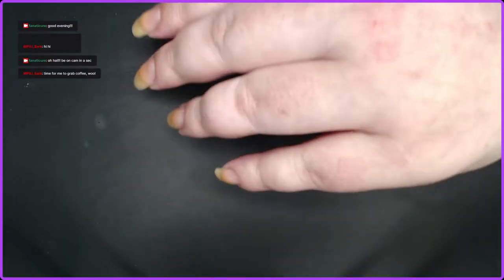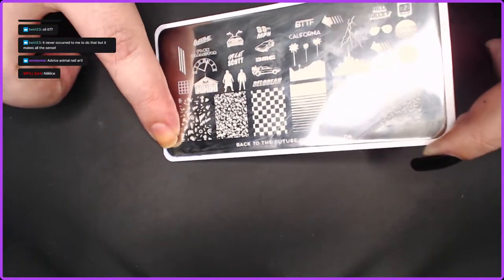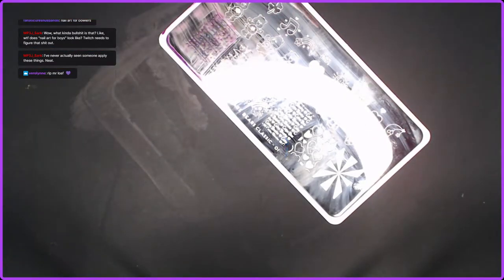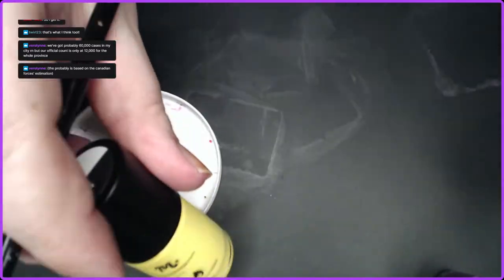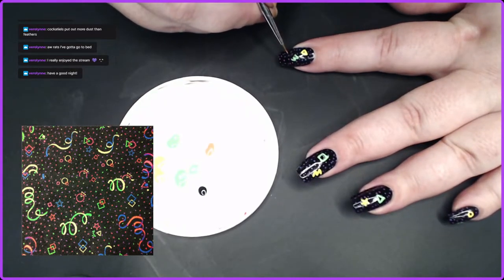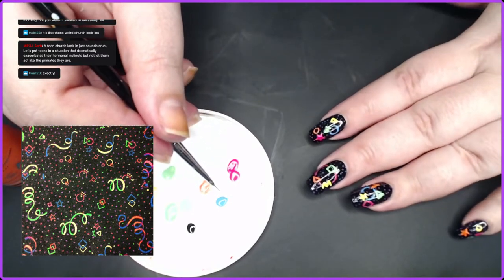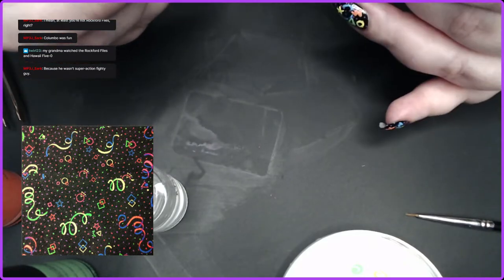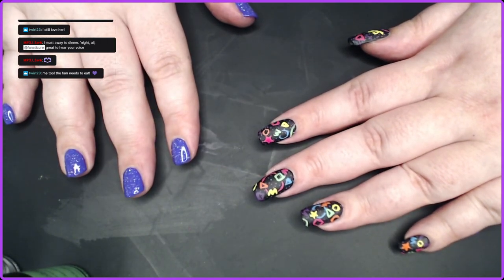Bowling Alley Carpet Nail Art Livestream (Abridged)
Livestream recording of me doing bowling alley carpet inspired nail art. We also talk about "My Horse Prince"